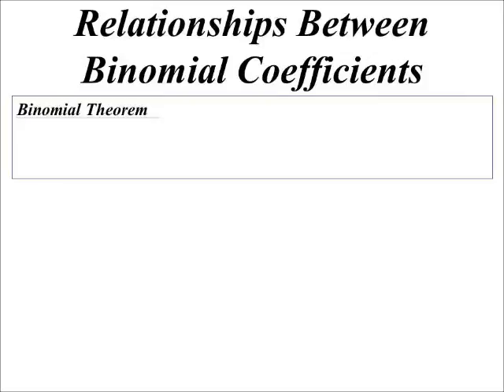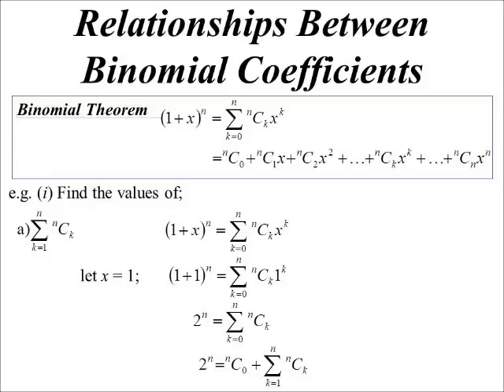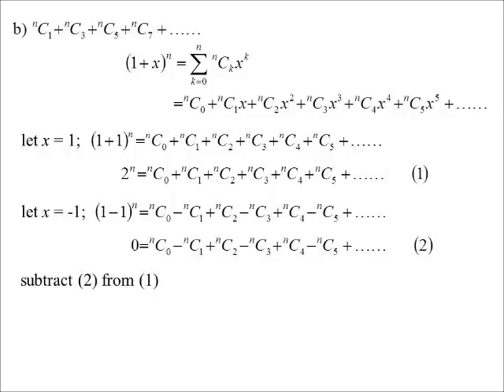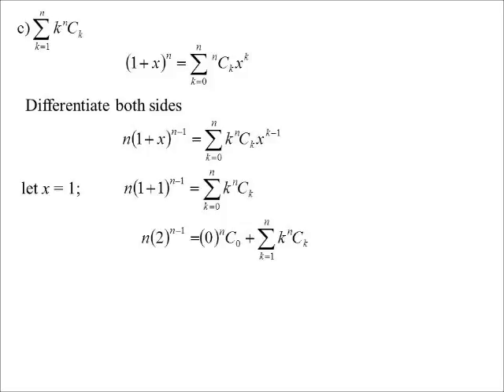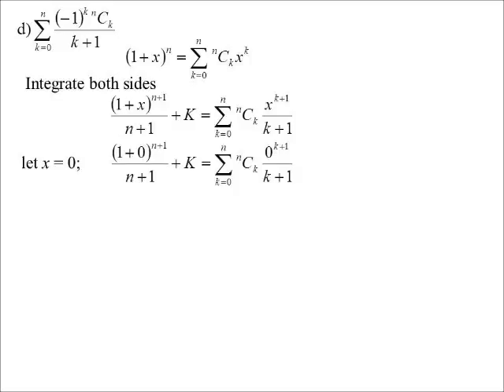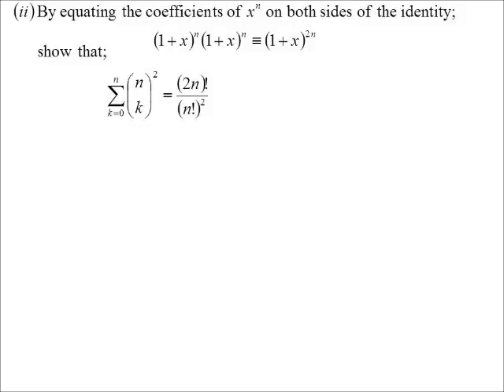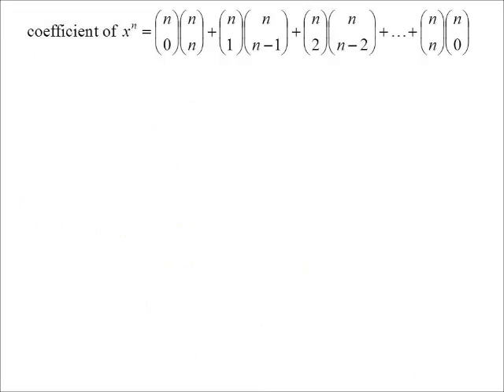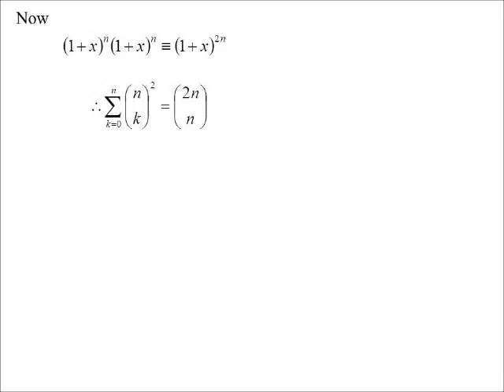12X1 T08 05 binomial coefficients 2015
Using the binomial theorem to establish different relationships that exist between the binomial coefficients.